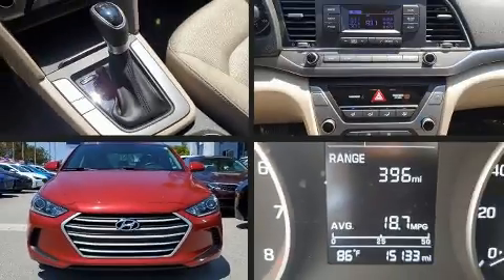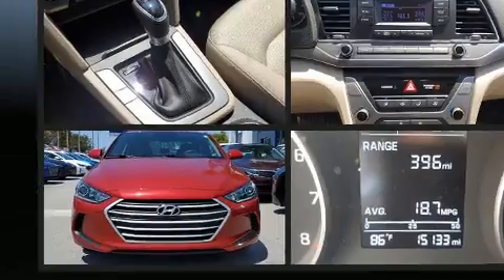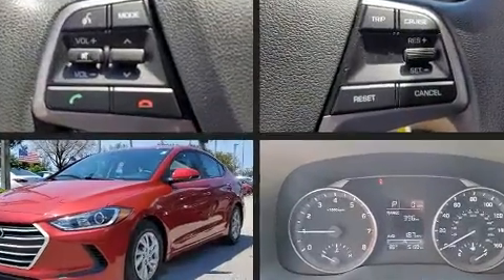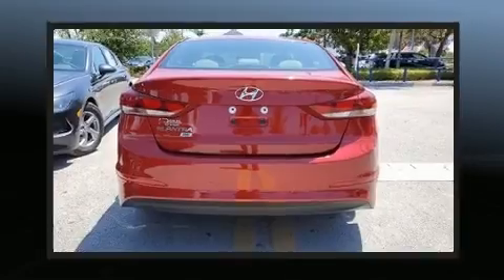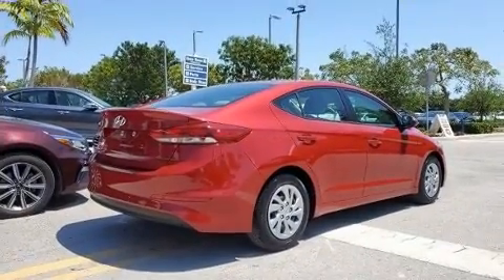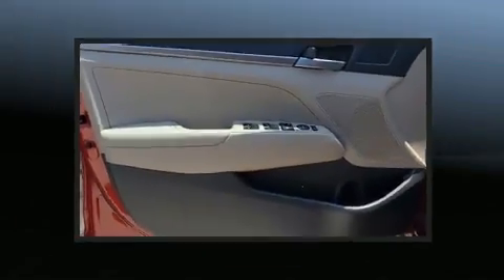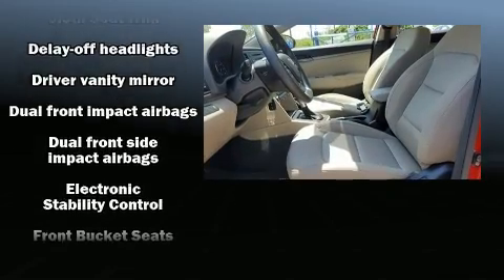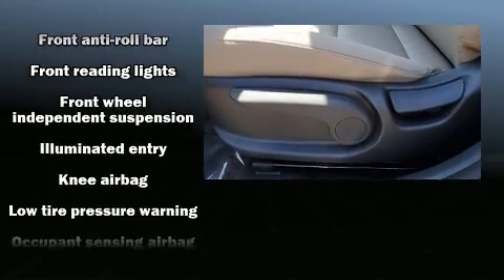2018 Hyundai Elantra SE in Doral, FL 33172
DORAL HYUNDAI
10285 NW 12th Street

You can expect a lot from the 2018 Hyundai Elantra. This 4 door, 5 passenger sedan has just over 15,000 miles! Smooth gearshifts are achieved thanks to the efficient 4 cylinder engine, and for added security, dynamic Stability Control supplements the drivetrain. Both high fuel economy and flexible performance are assured by the 6 speed automatic transmission. Hyundai infused the interior with top shelf amenities, such as: delay-off headlights, 1-touch window functionality, variably intermittent wipers, an outside temperature display, front bucket seats, tilt and telescoping steering wheel, and cruise control. Premium sound drives 6 speakers, providing you and your passengers a sensational audio experience. With side curtain airbags supplementing the rest of the safety network, you can be assured that you and your passengers will experience top-tier protection. Our experienced sales staff is eager to share its knowledge and enthusiasm with you. We'd be happy to answer any questions that you may have. We are here to help you.